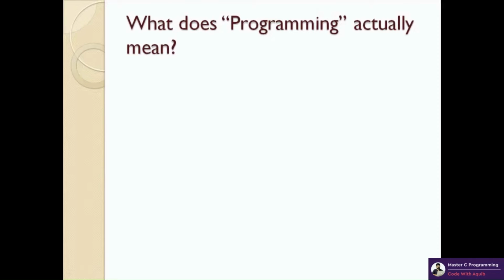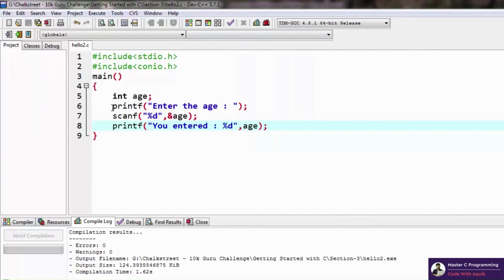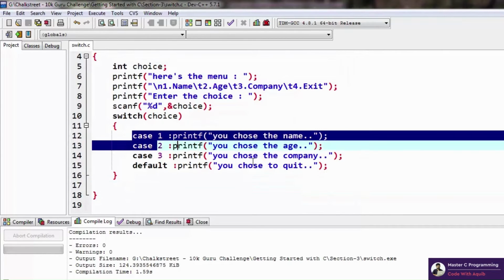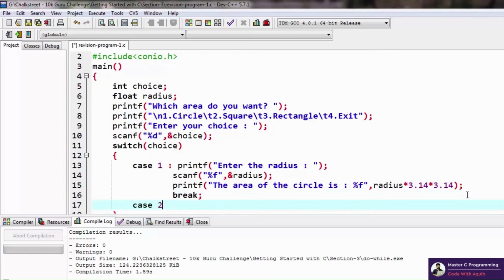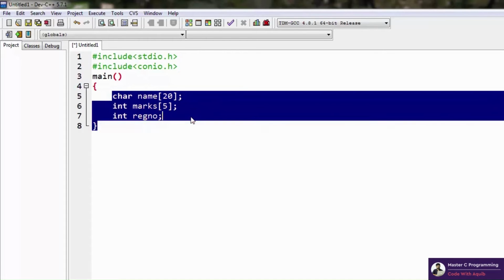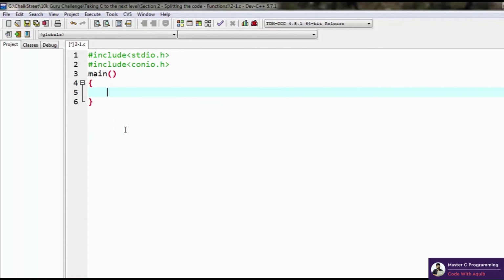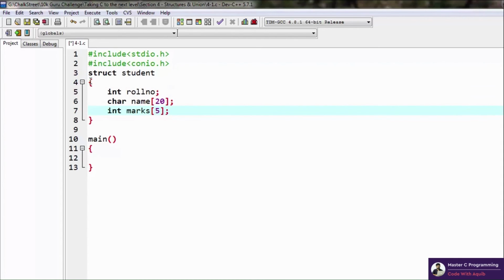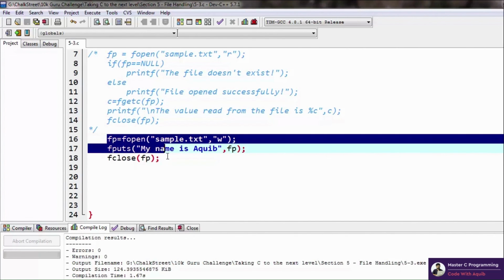Master C Programming - Full Course (English)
"Master C Programming" is a course designed to help you get started in the field of Programming by mastering the C Programming language, which is a compulsory subject in almost every computer science course in schools and colleges.

Happy coding! 😄